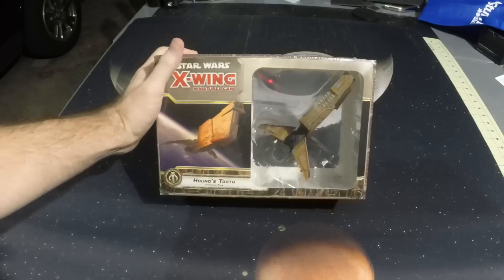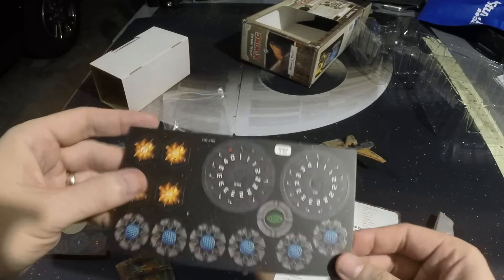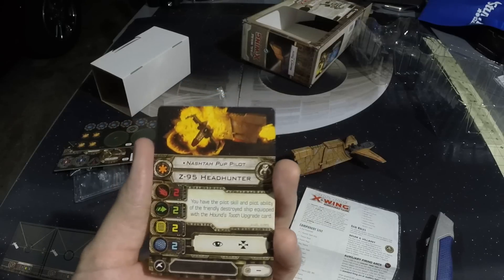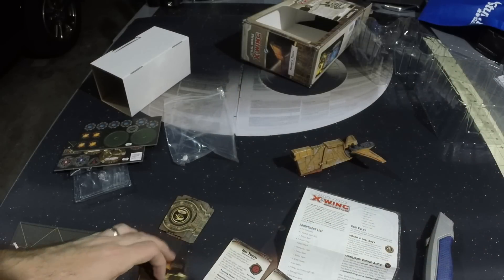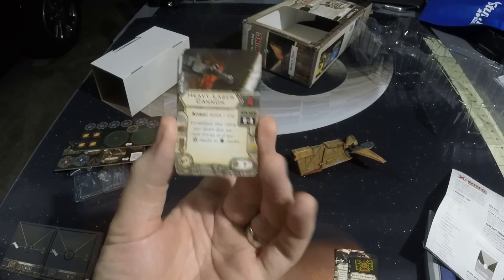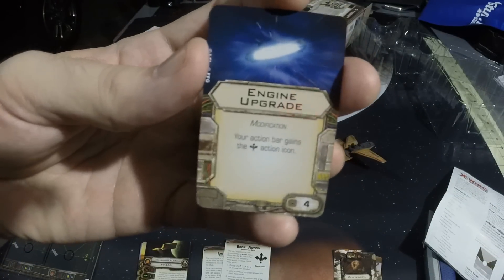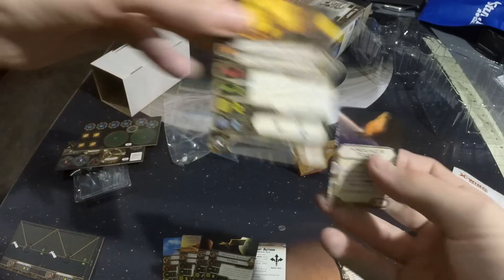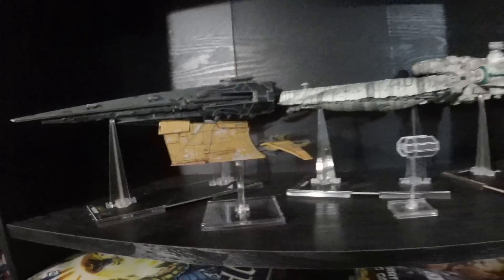X-Wing Wave 7 : Hounds Tooth Unboxing and Review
Wave 7 is in hand, and I'm opening up the Hound's Tooth right before your very eyes!